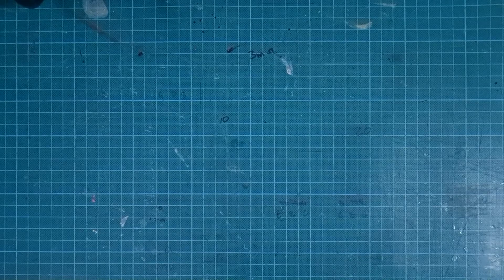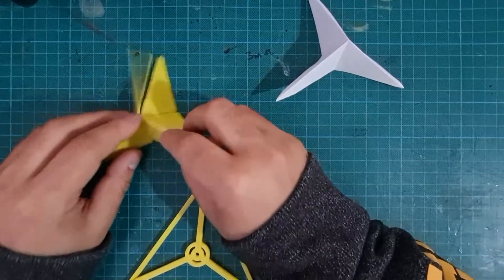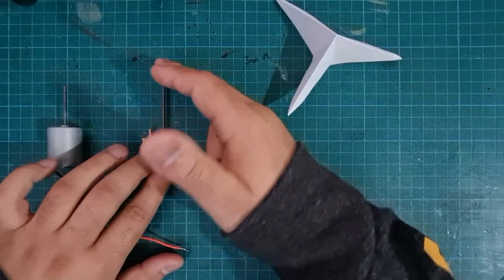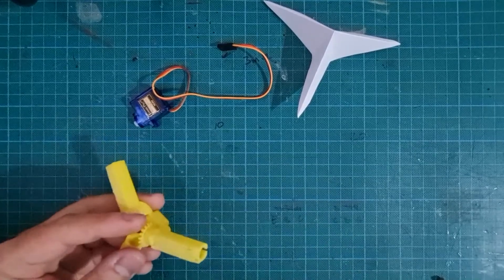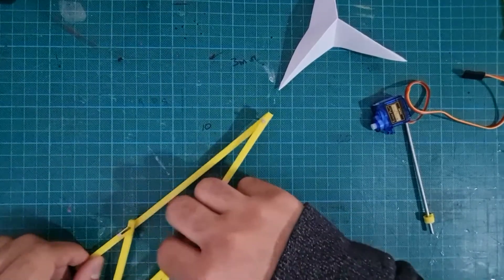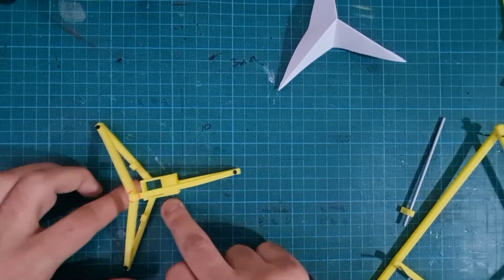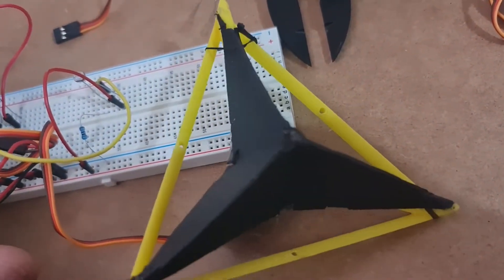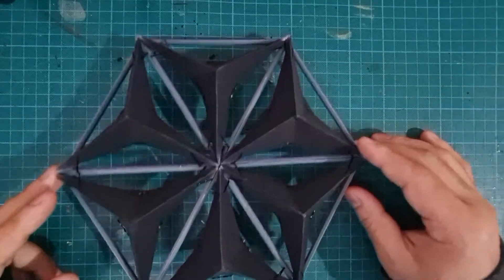Origami | Kinetic Architecture with Arduino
An architectural project based on the Arduino development platform. Taking full inspiration from the Al Bahar Towers, the goal is to develop a smaller and fully working model that can become modular. In this video, I go through some of the design options I have gone through and some future goals.